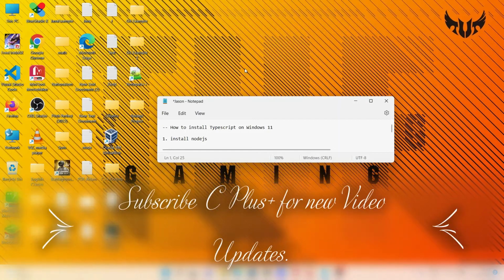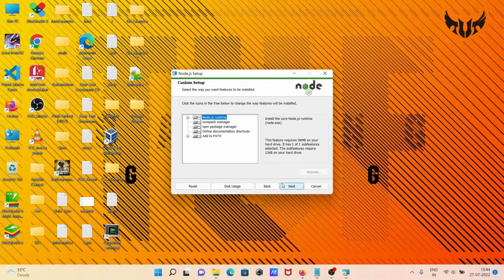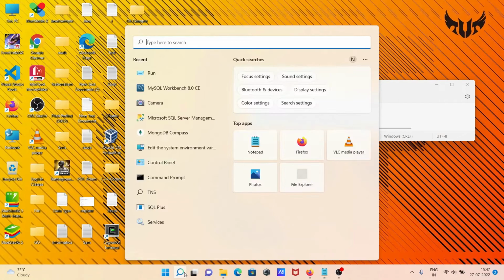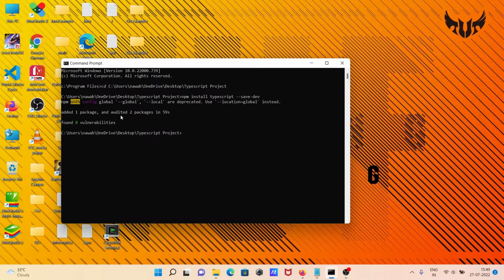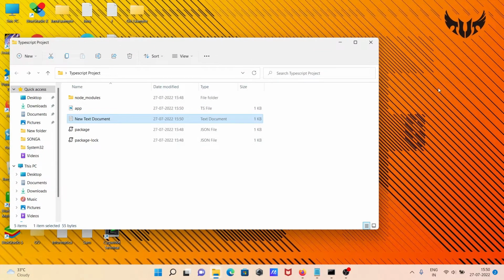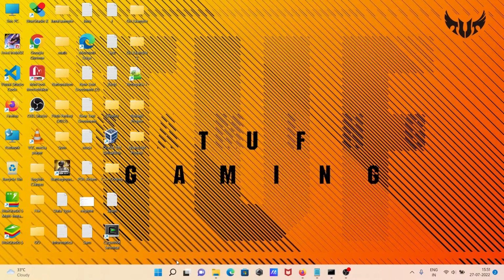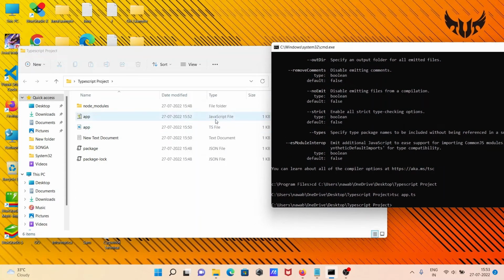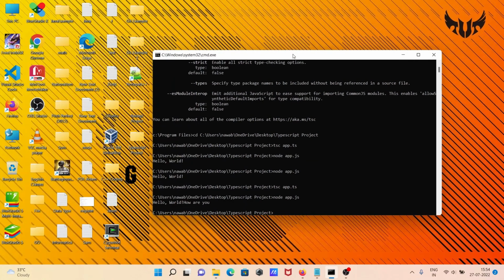How to install and run Typescript on Windows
install typescript on windows
How to set up TypeScript
Typescript download and installation tutorial for Windows
how to install typescript in windows 11 Code Example
how to install typescript in windows 10
install typescript globally